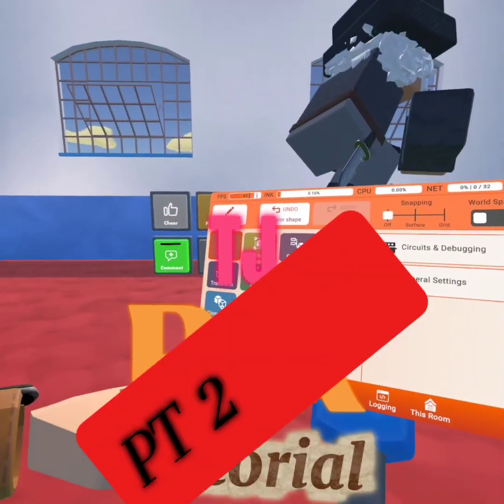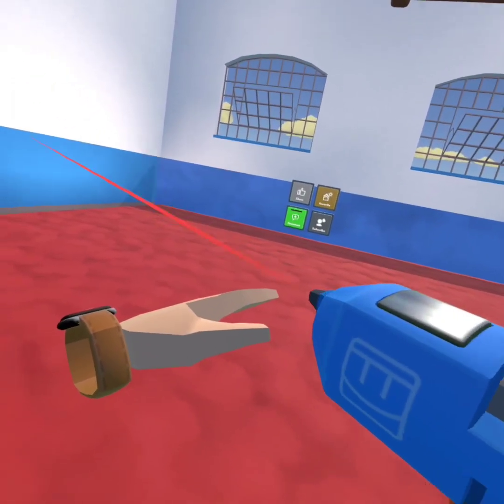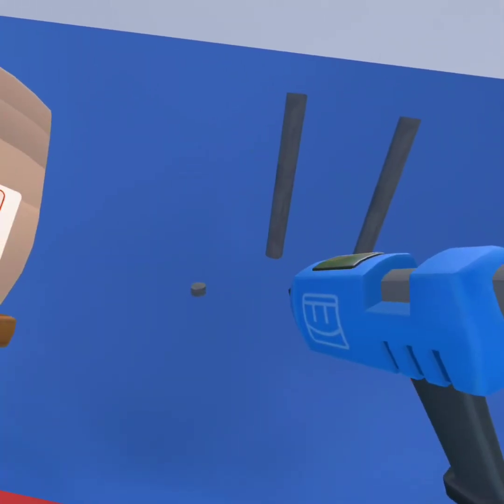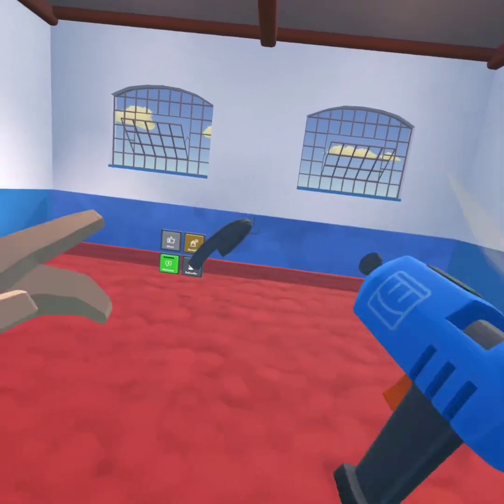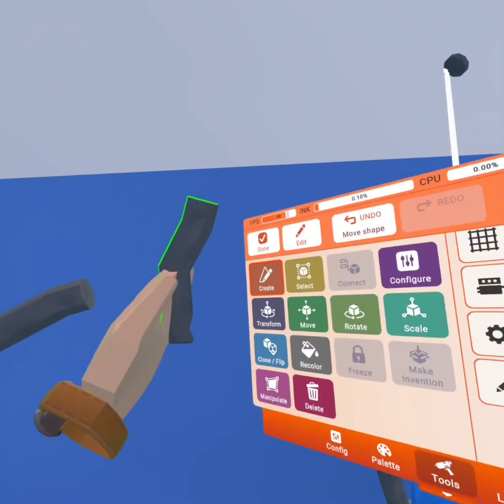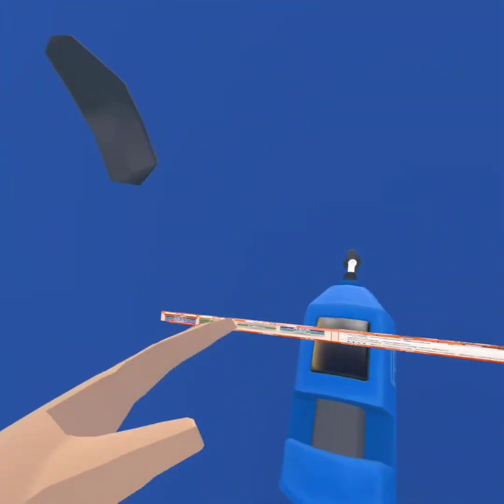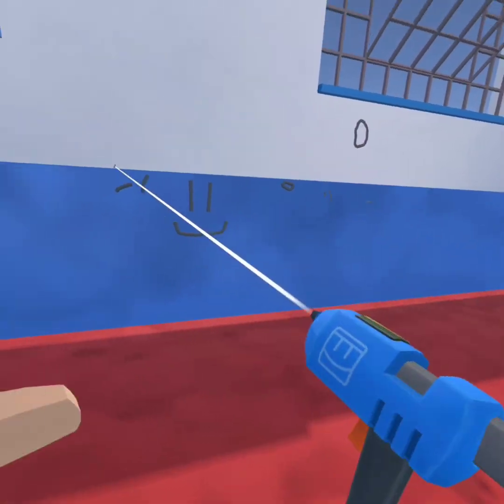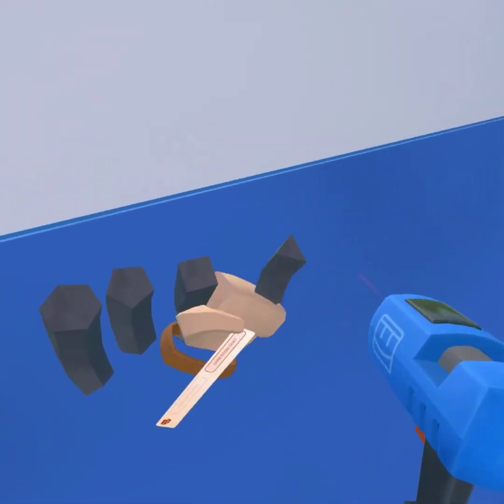TJ RR Tutorial pt 2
I teach you about tubes and things sure do happen!